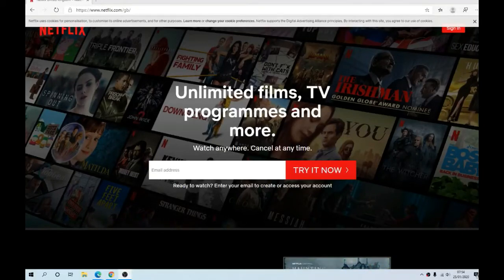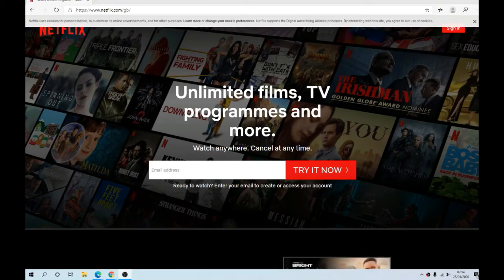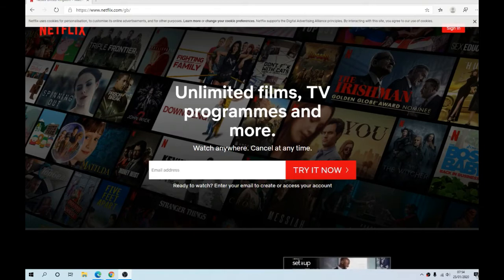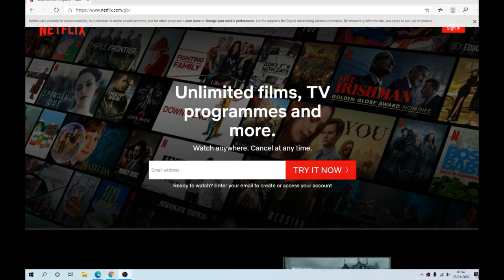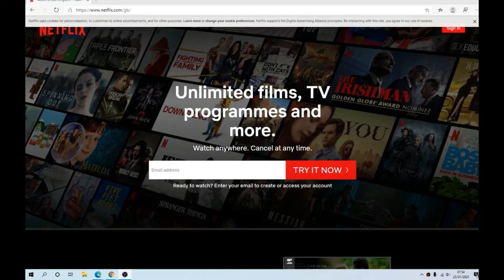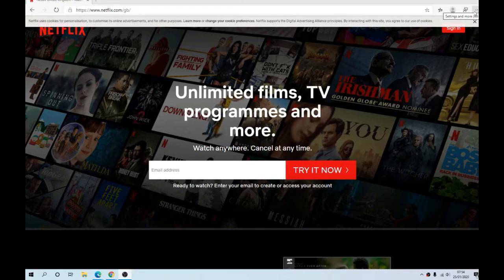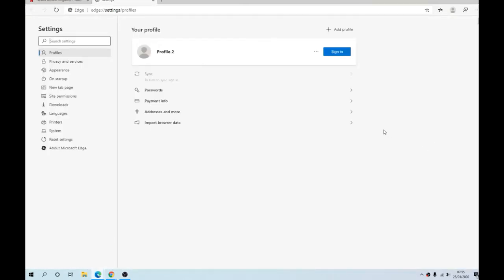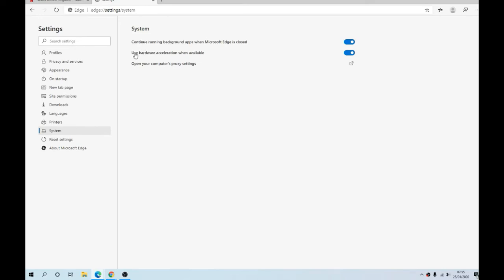FIX Edge Chromium Can't stream Netflix videos [TUTORIAL]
Protect yourself and your family only  -
 Fix Edge Chromium  Can't stream Netflix videos
Once you download the new windows 10 browser Edge Chromium you may experience issues with your favorite tv shows and films on Netflix .